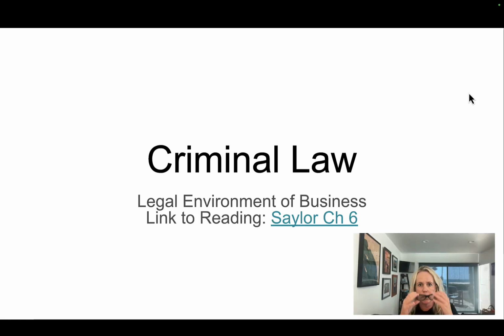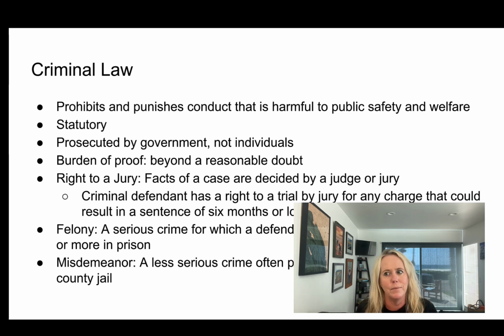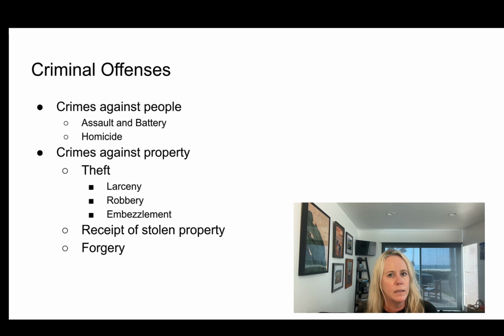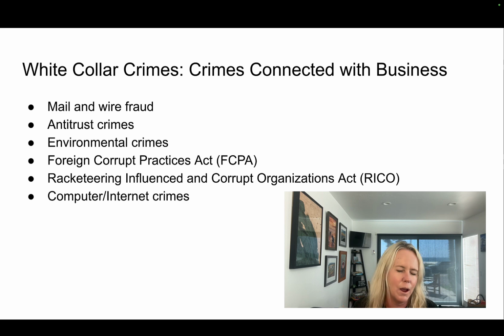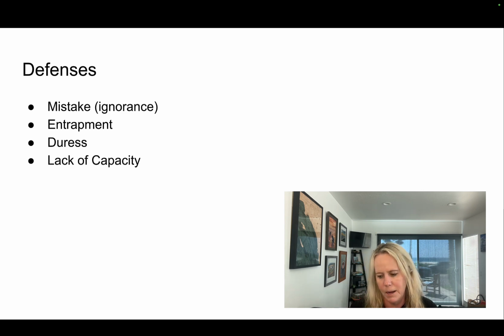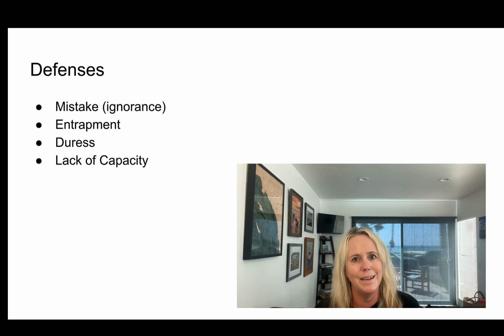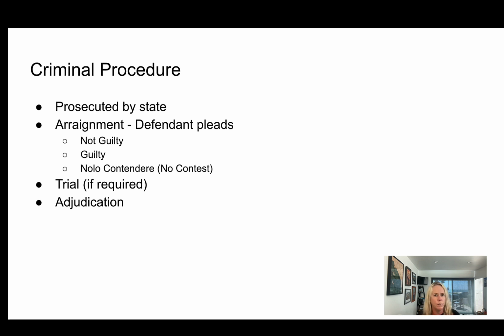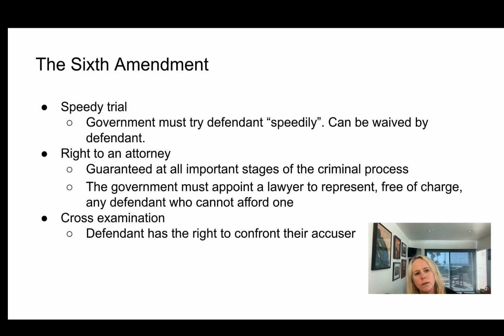Legal Environment of Business : Criminal Law